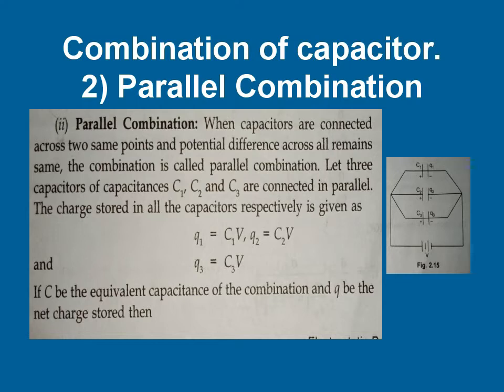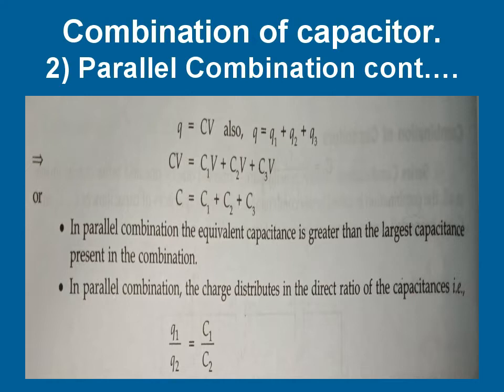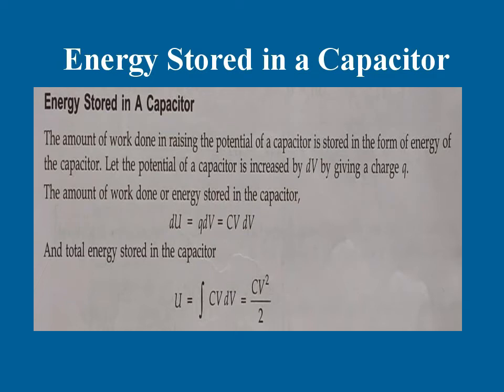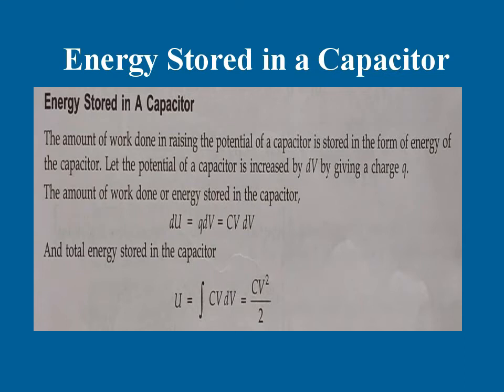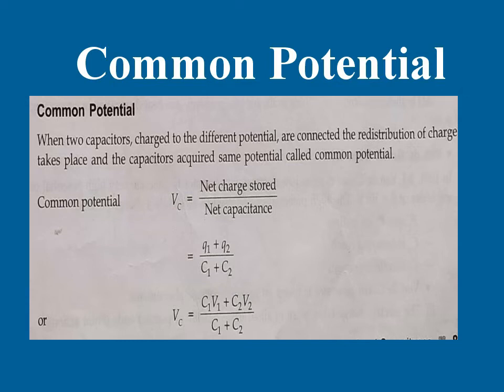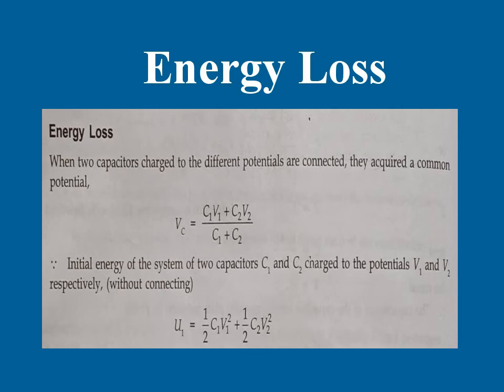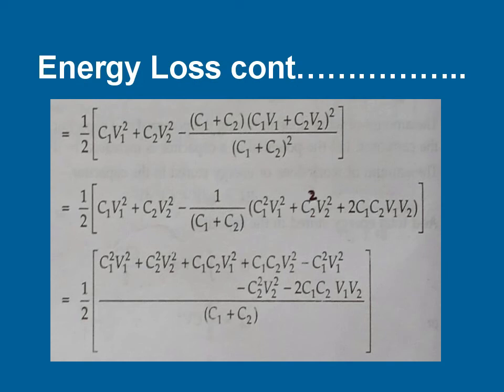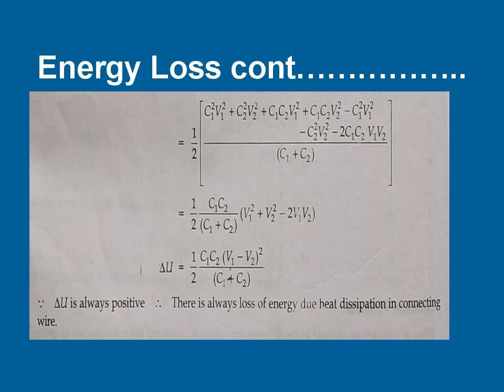12th CBSE Chapter 2-Electrostatic Potential & Capacitance last part-4 (sub topic)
This is the last part of the same.
Thank u!